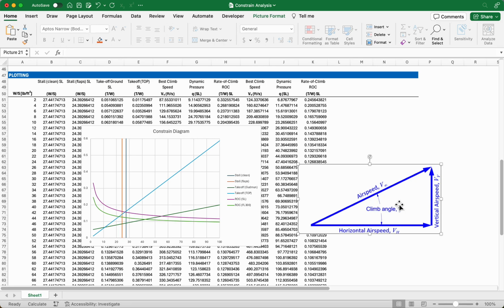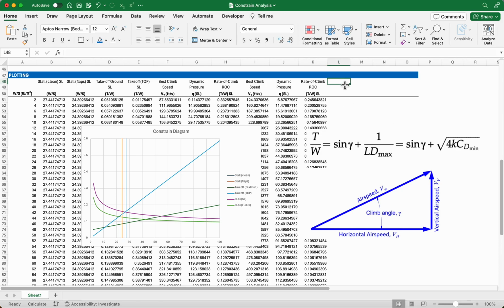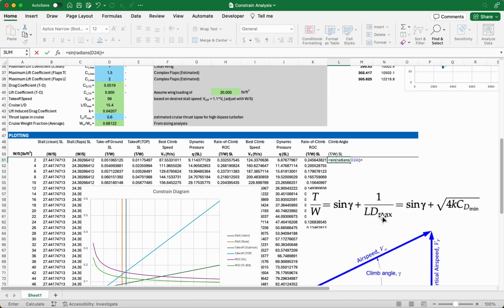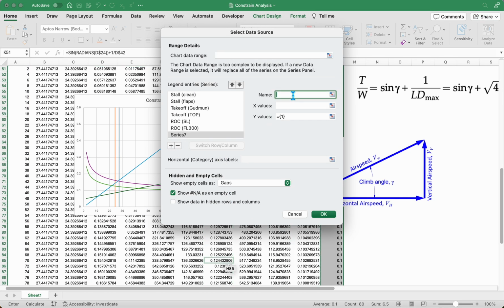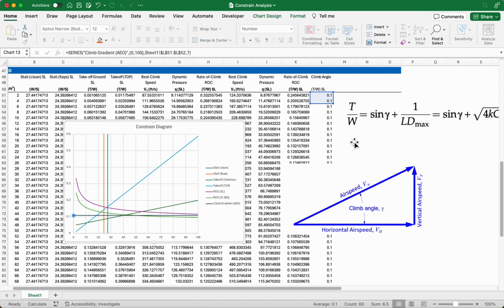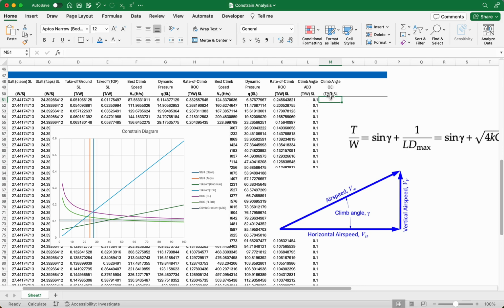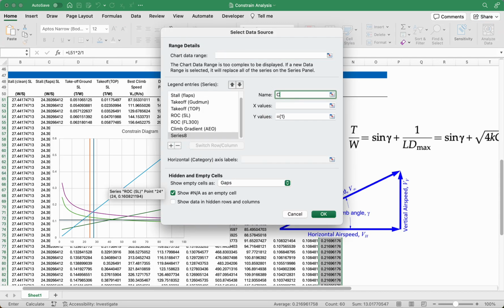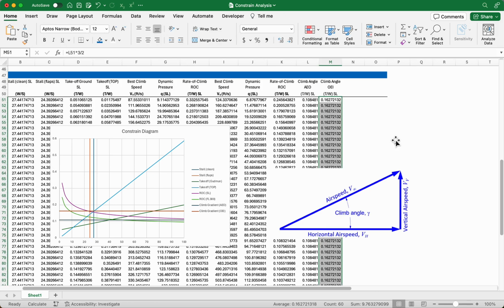Constraint Analysis - Climb Gradient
T/W for a minimum climb gradient requirement, and how to account for OEI (one engine inoperable)